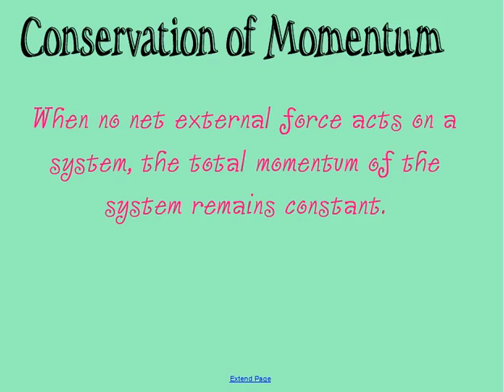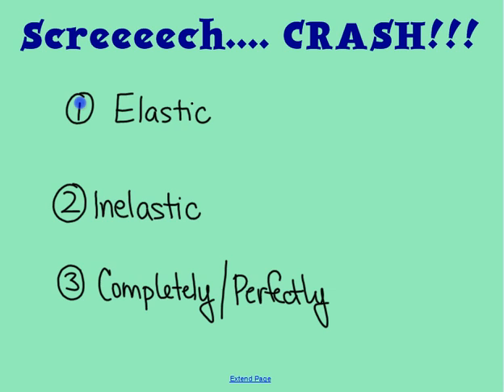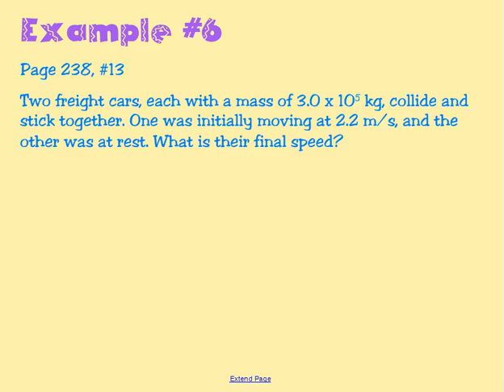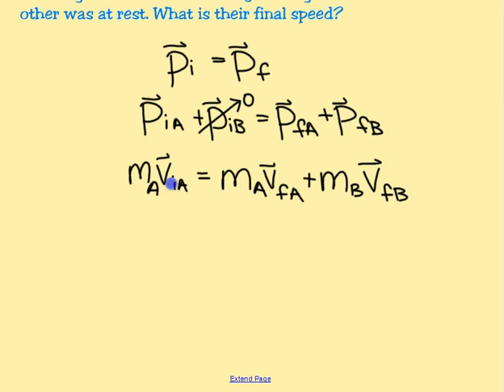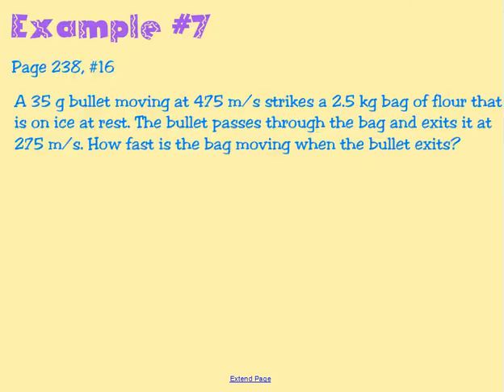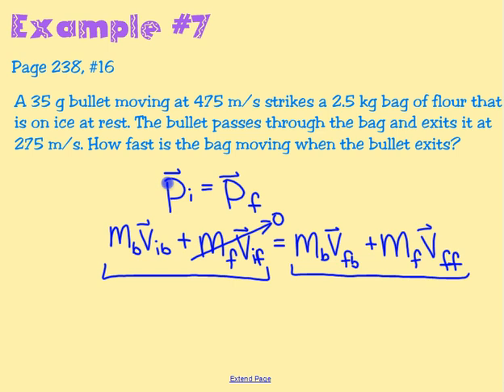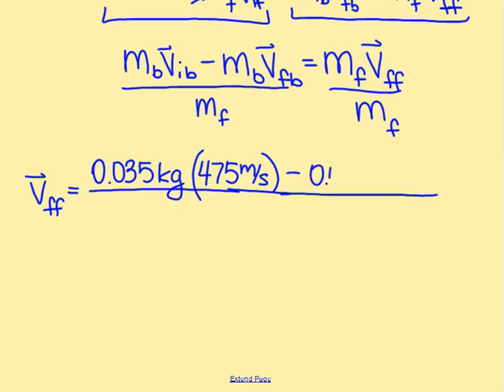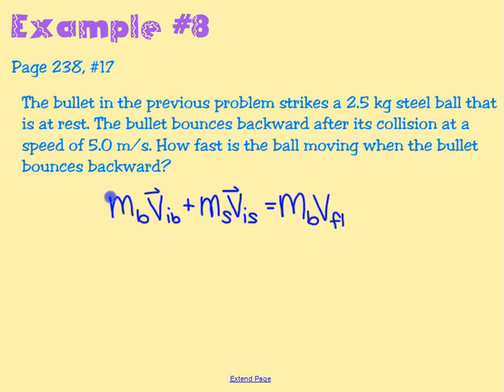CP Physics - Conservation of Momentum